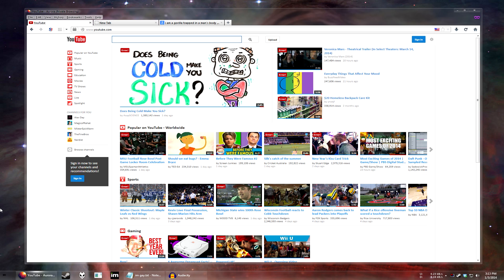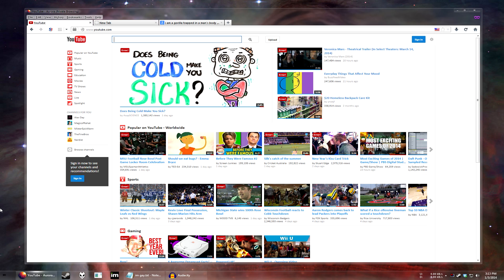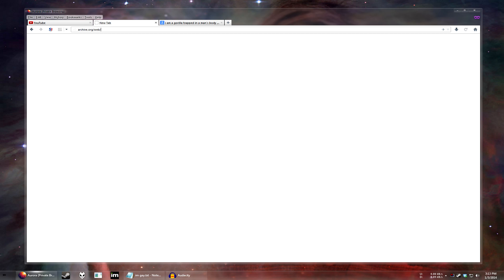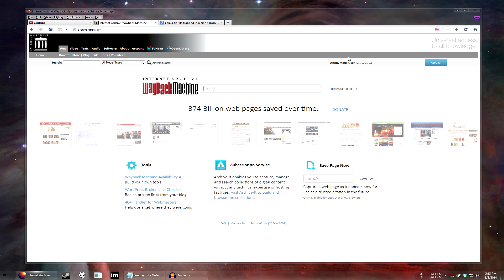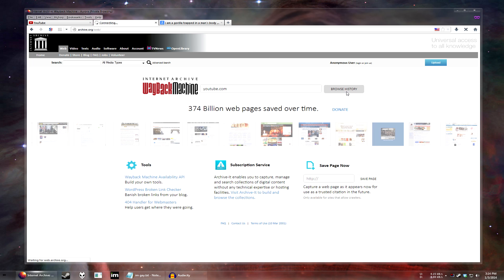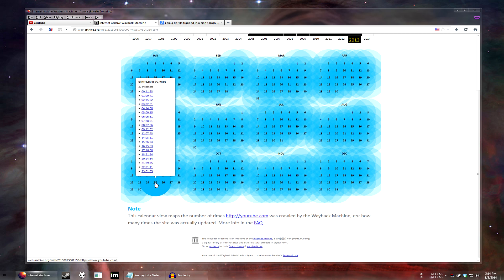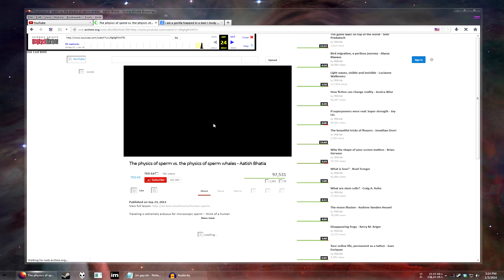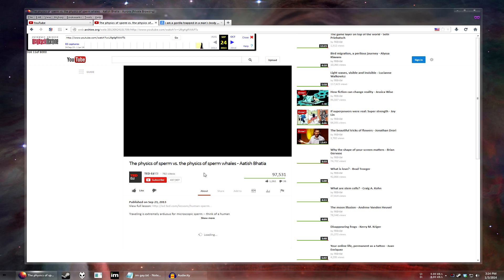How To Remove Google+ From YouTube Forever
Tired of the annoying new Google+ features on your YouTube? No problem! This video will show you a new quick and easy way to remove Google+ from YouTube forever so you can use the good old YouTube you know and love.